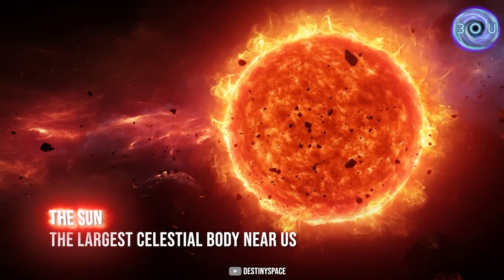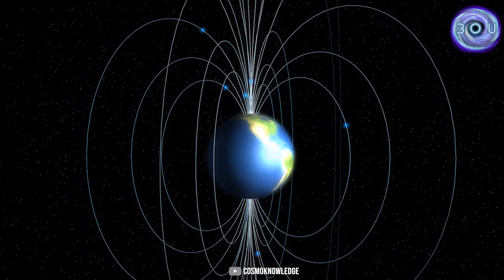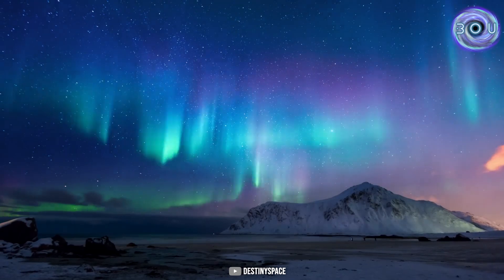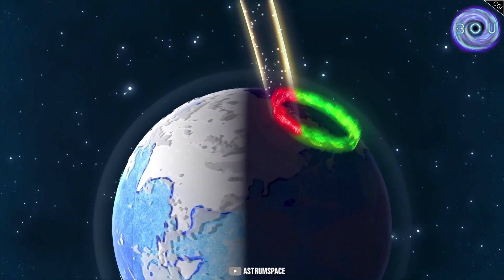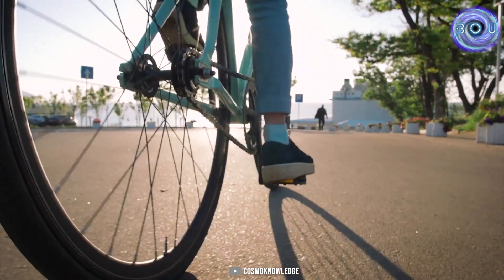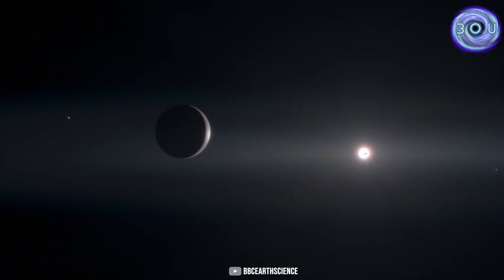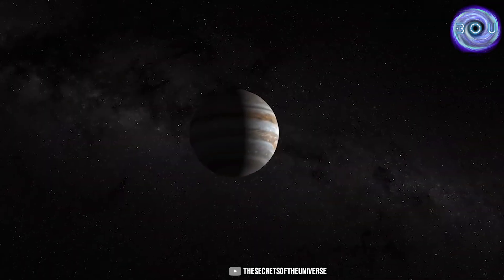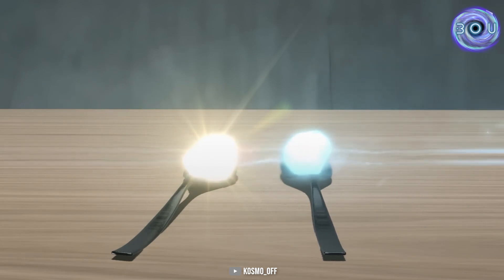The magnetic field, protects the life of living beings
In this video, we tried to explain in the simplest way possible what the magnetic field is and how it is created. Most importantly, how the magnetic field protects us from solar storms and powerful cosmic rays.